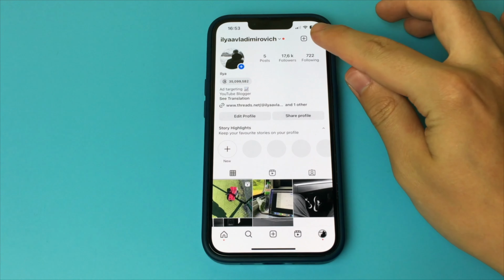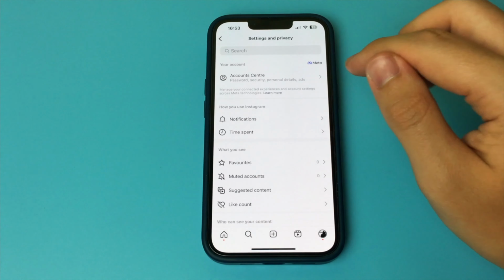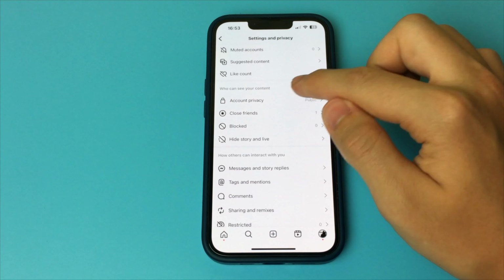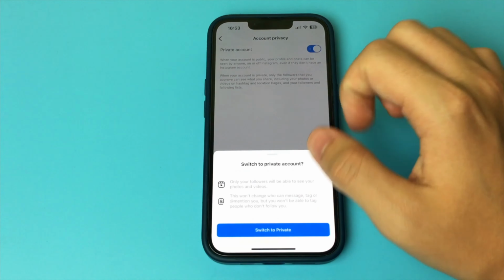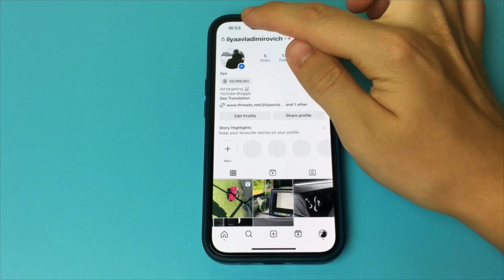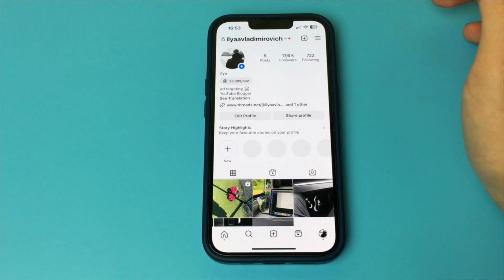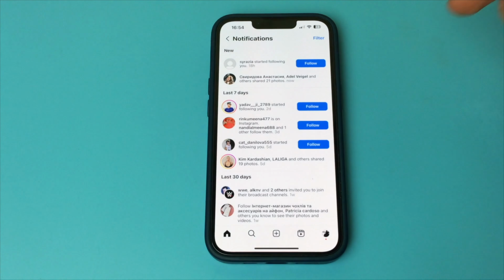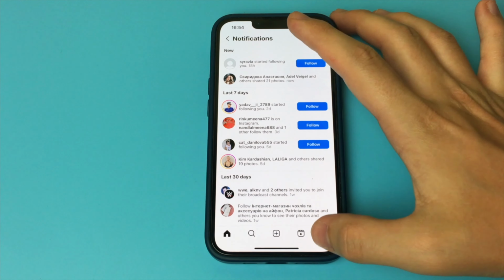How to Lock Profile on Instagram | Full Guide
In Instagram there is public access to the account and closed, in this video I showed how to close an account in Instagram